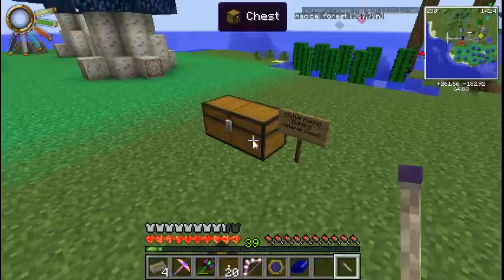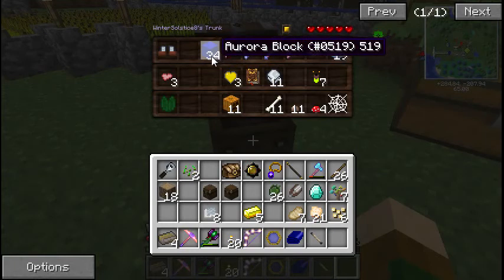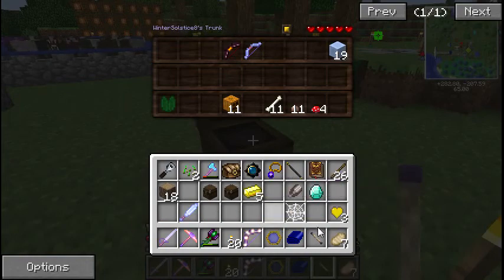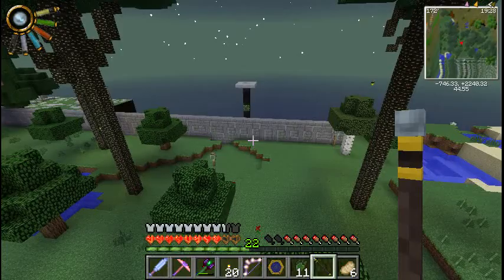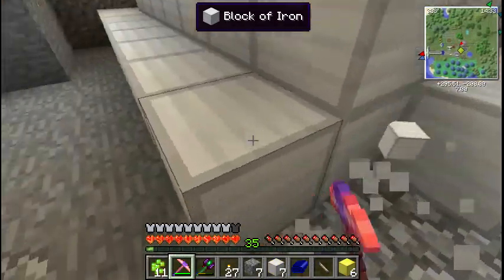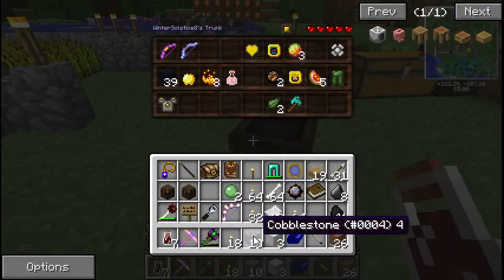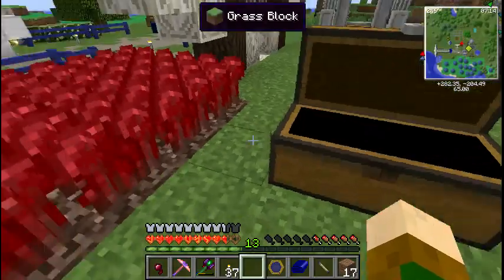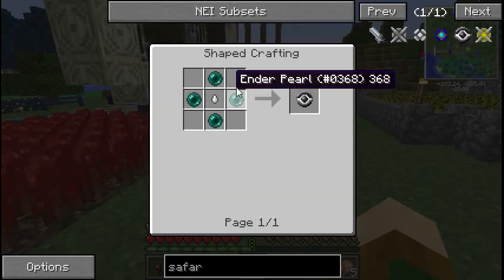Full Beacon Base Of A Magical Place - Minecraft Singleplayer Modded Survival #8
Thankfully not as long as previously! :)

I'm getting close to being able to make the Waglington statue. Until then, I've been getting small stuff done and make improvements to a number of things. I also did some special exploration and improved my wands. On a side note, I am disappointed by the spawn ratios there.

Any suggestions toward a better name for the penguin? :)